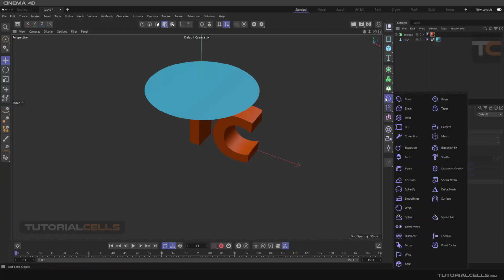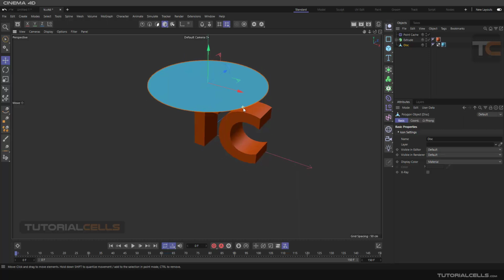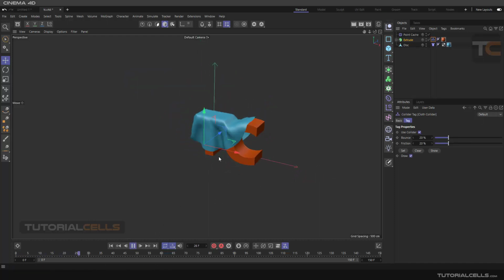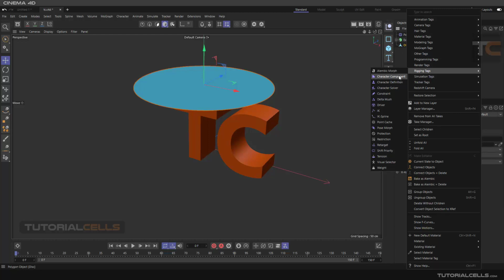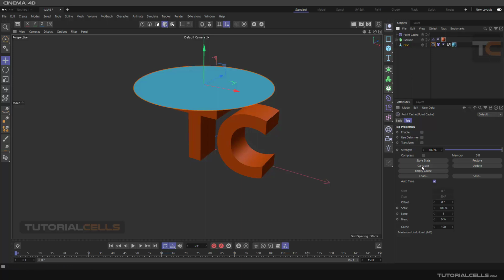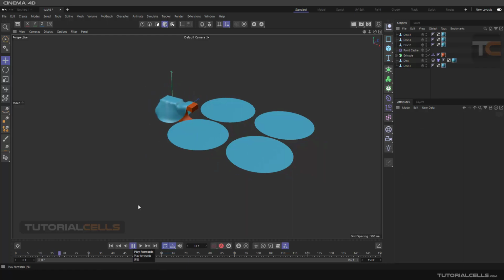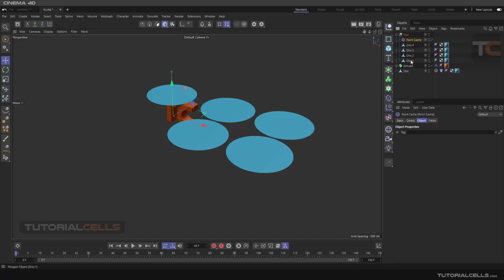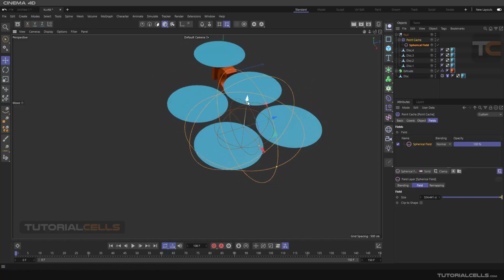0140. point cache deformer in cinema 4d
In this lesson we want to explain point cache deformer. This tool has a purpose. When an animation is executed in a scene and we save it in memory by point cache tag. Then, with the point cache deformer, you can move the animation object to the copied objects without the need for a tag.